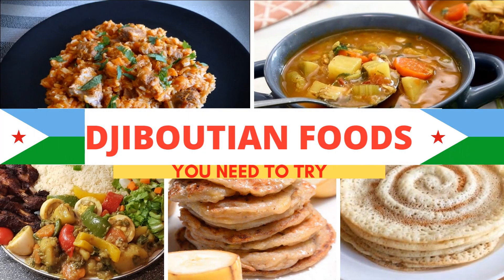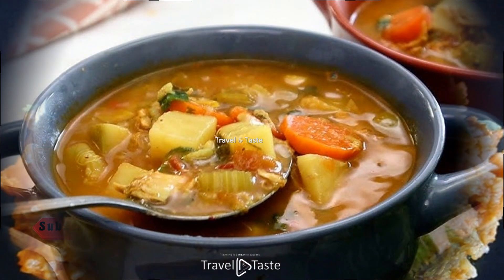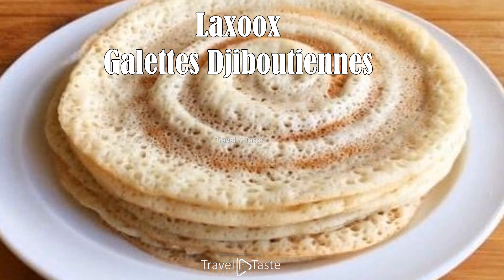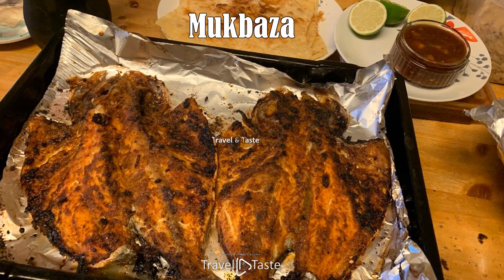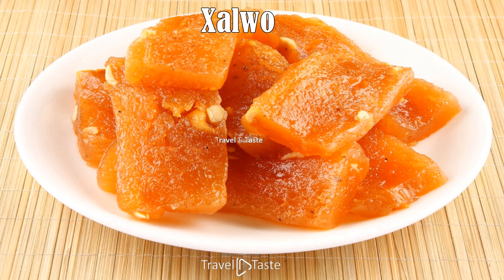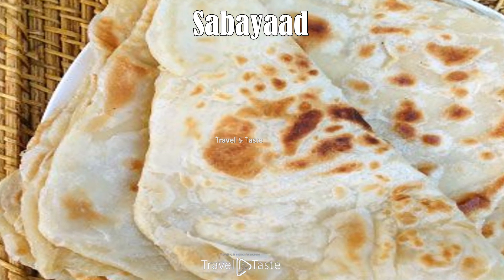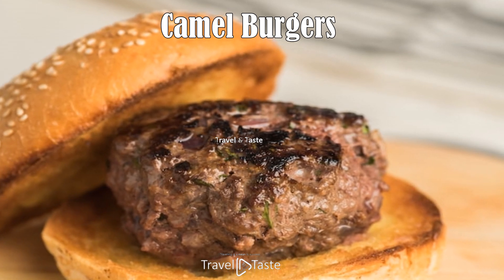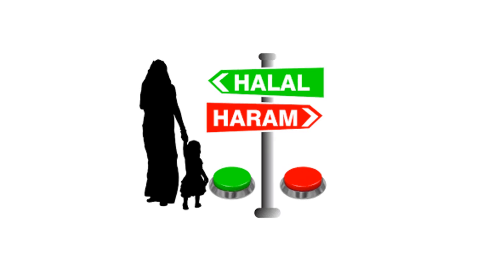Djibouti Foods | Top Traditional Djiboutian Foods | Djiboutian Cuisine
Aliments djiboutiens | 🇩🇯 | Meilleurs aliments traditionnels djiboutiens | Cuisine djiboutienne
جيبوتي للأغذية | 🇩🇯 | أفضل الأطعمة الجيبوتية التقليدية | المطبخ الجيبوتي
Cuntooyinka Jabuuti | 🇩🇯 | Cuntooyinka Dhaqanka ee ugu sarreeya Jabuuti | Cunnada Jabuuti
00:00 Top Traditional Djiboutian Foods | Djiboutian Cuisine | Djibouti Foods
00:48 Skudahkharis - Djiboutian lamb stew
01:20 Fah-Fah
02:03 Bariis iyo kaluun - digaag
02:23 Laxoox - Galettes Djiboutiennes
03:09 Djiboutian Banana Fritters
03:36 Mukbaza
04:01 Harira
04:26 Cambaboor
04:53 Xalwo
05:33 Sabayaad
06:03 Marake kaloune
06:42 Camel Burgers
07:08 Sambuussa
07:34 Niter Kibbeh

djibouti popular foods
national food of djibouti
djibouti famous foods
djibouti food recipes
djibouti cuisine